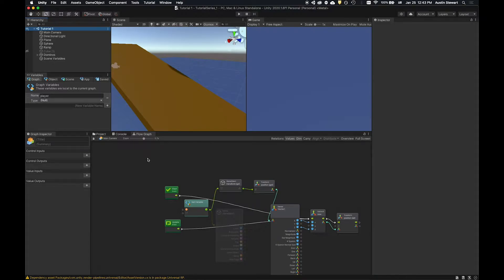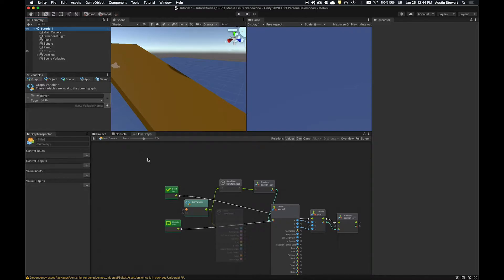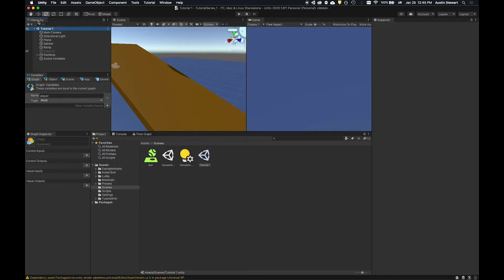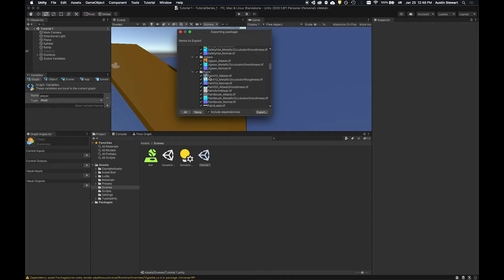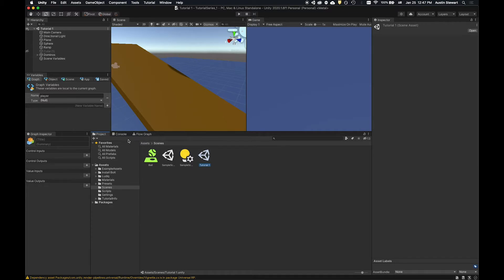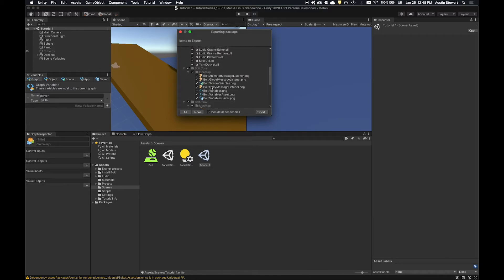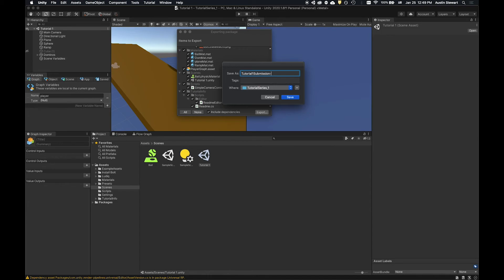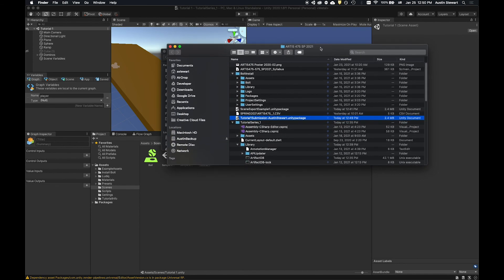Unity 2020 : Export a Scene as a .unitypackage file.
This goes over the process of exporting a scene (rather than the entire project) as a .unitypackage file.